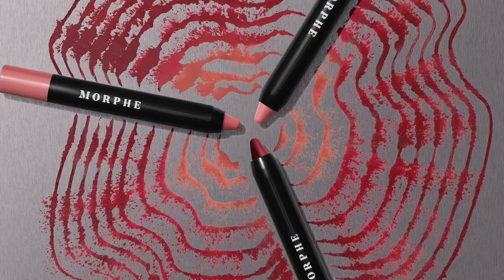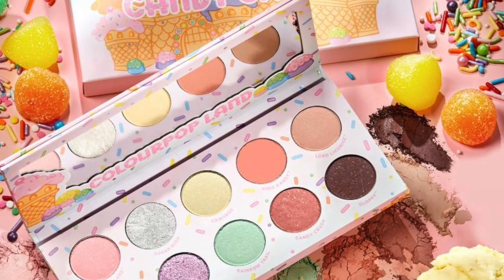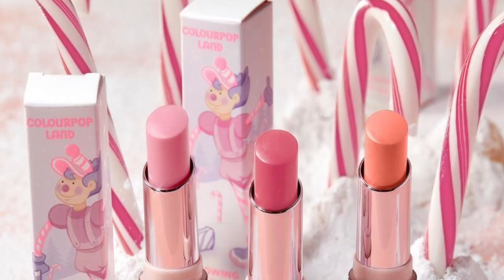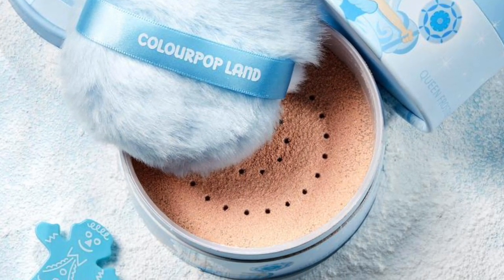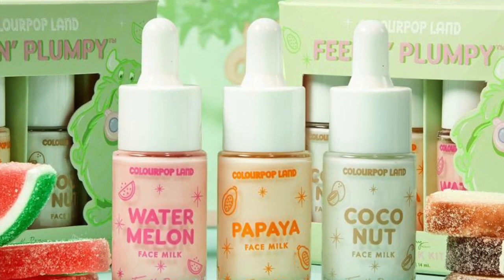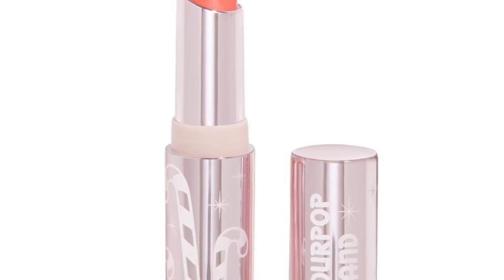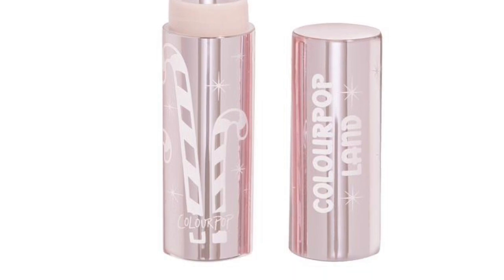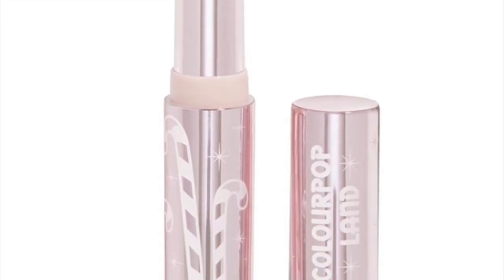NEW MAKEUP NEWS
What I'm wearing:
Top - Flamingo Hotel & Casino, Las Vegas, Nevada
Nails - Sally Hansen Xtreme Wear in Iris Illusion
Makeup:
Wet n Wild Lip Treatment
e.l.f. Poreless Putty Primer in Sheer
AOA Studio Buildable Satin Foundation in Buff
e.l.f. Hydrating Camo Concealer in Fair Beige
e.l.f. HD Powder in Soft Luminance
NYX Wonder Stick in Light/Medium
e.l.f. Bite Size Blush in Pomegranate
Just Pigments Irradiant White (Highlighter)
NYX Jumbo Eye Pencil in Black Bean
Just Pigments Blue-Green-Violet-Red Pigment
AOA Studio Buttercream gel liner in Licorice
Believe Beauty Brow Gel in Light Brown
NYX Microbrow Pencil in Taupe
Haus Laboratories Lipgloss in Blaze